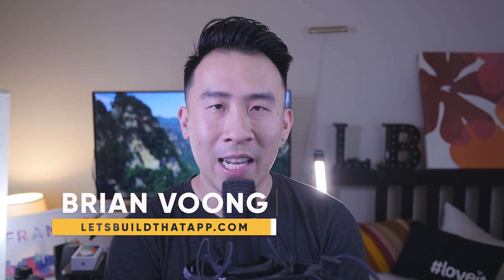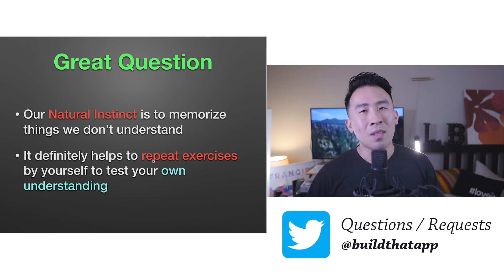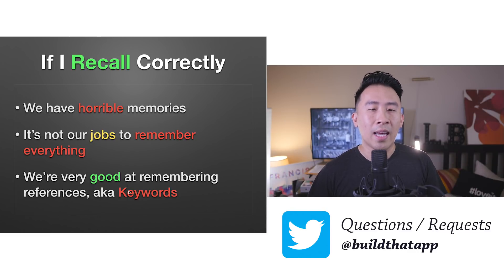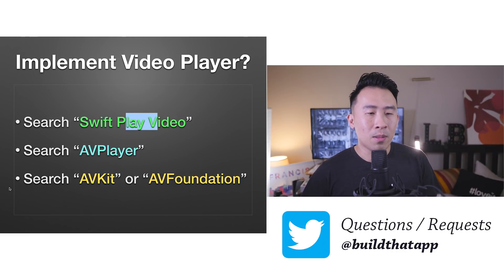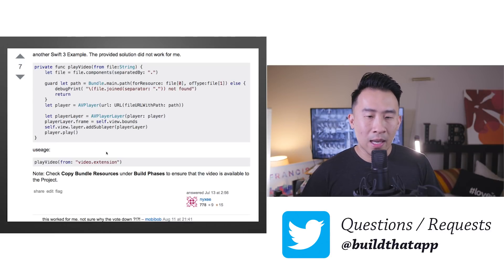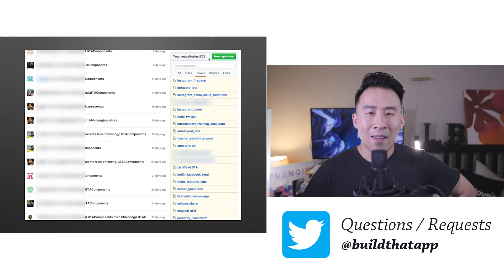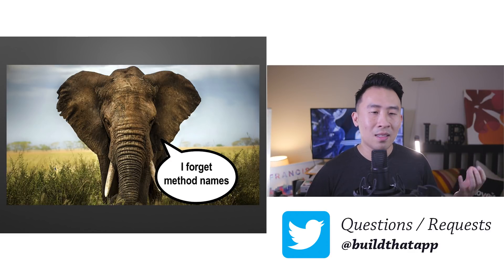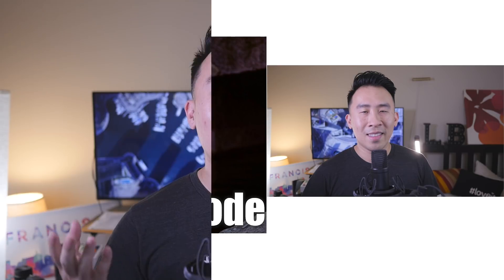Why I Don't Memorize Code when Programming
Gonna give my thoughts today on how and why I don't remember a bunch of code that I write.  Short list here:
1. Keyword Searches in Google
2. Github Repositories
3. IDE Auto Completion